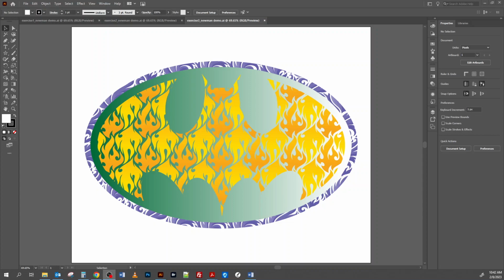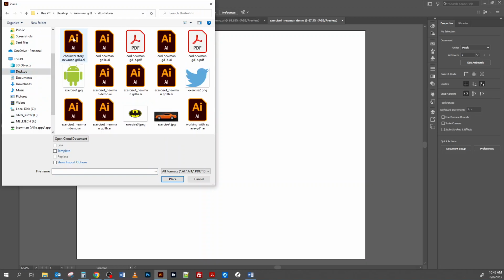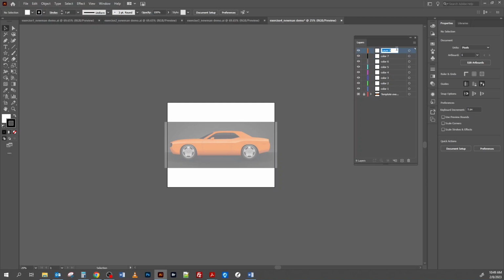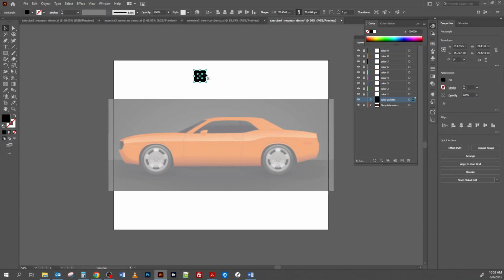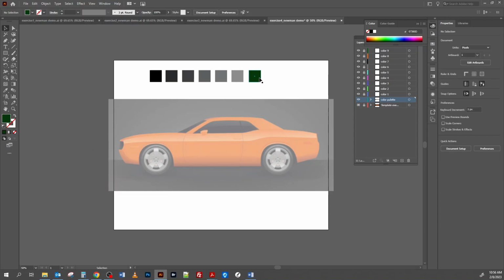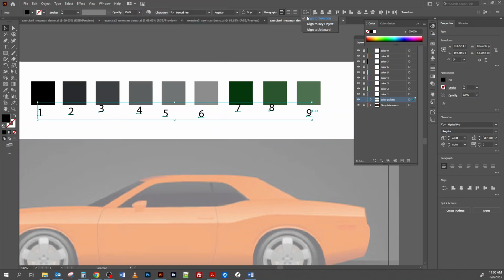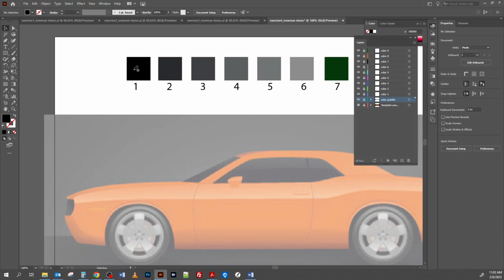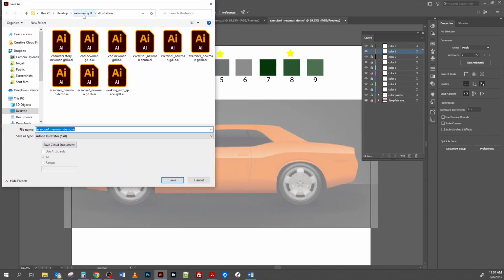shape building exercise4 part 1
How to use the template layer feature in Illustrator. This will be part 1 of a 2 part video to trace a vehicle similar to a vector portrait assignment later in the course.